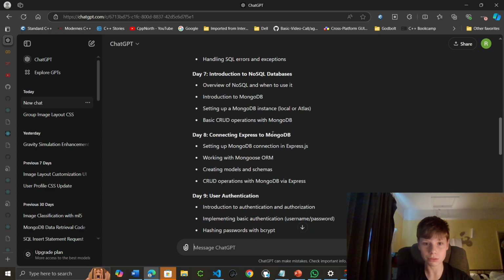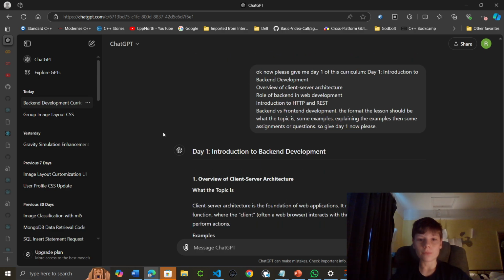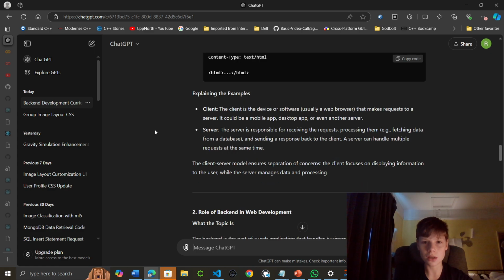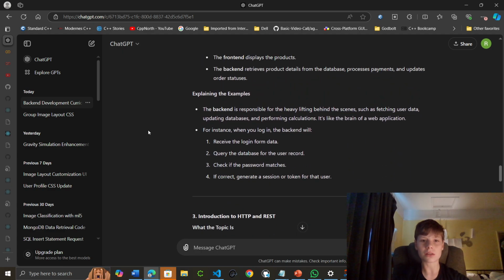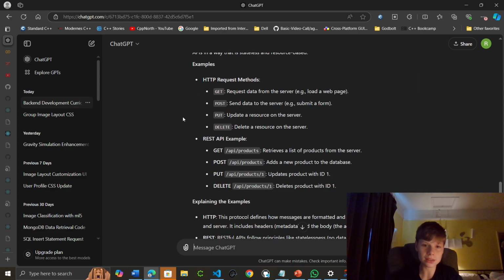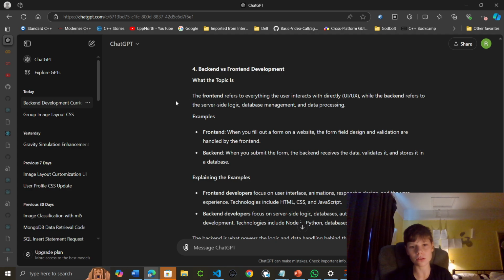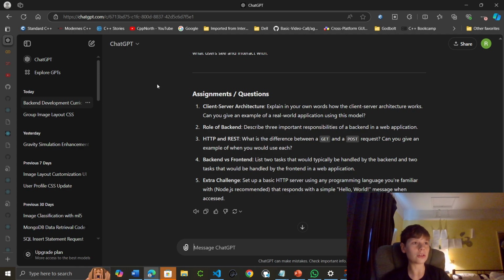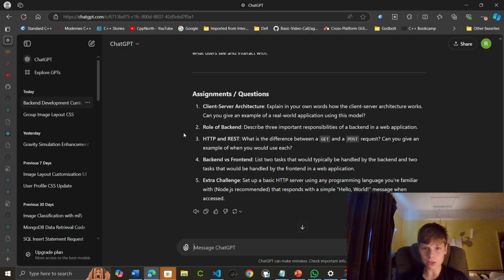day 1 of learning backend development from chatgpt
overview of backend development